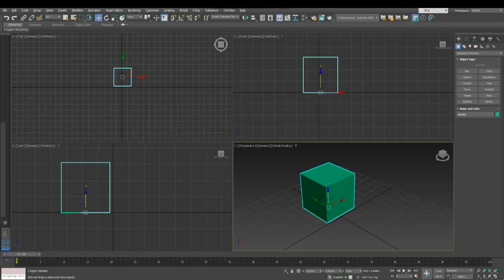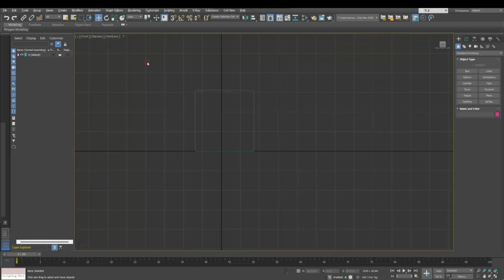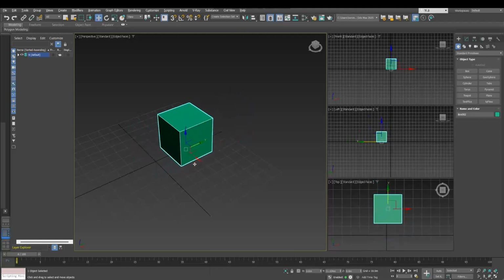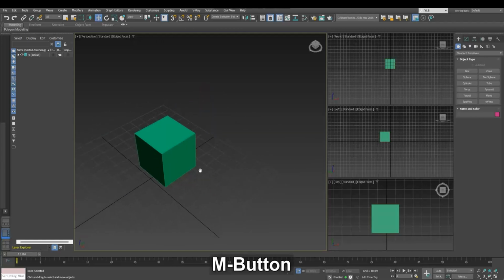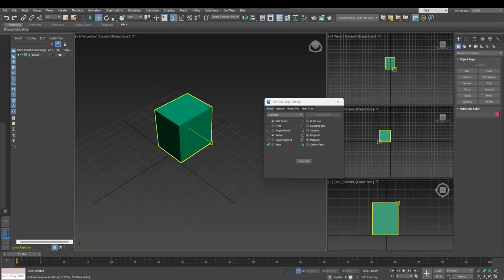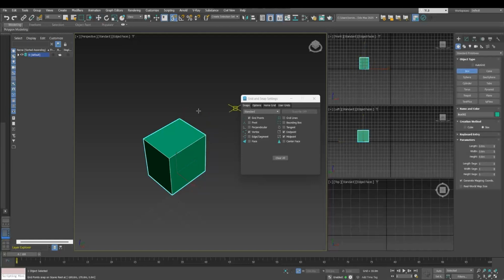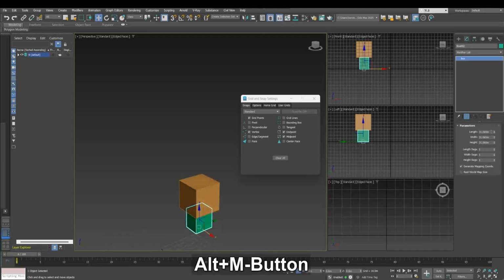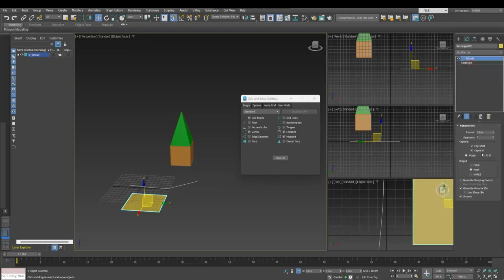V1 - Introduction for 3DX Max